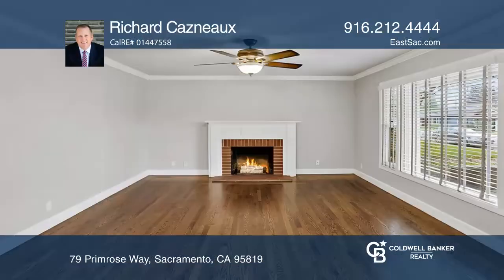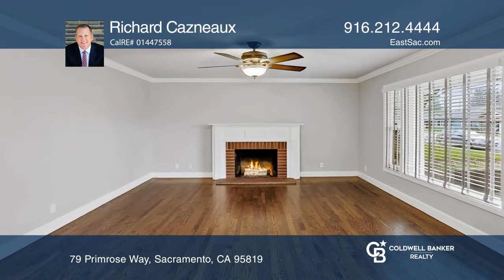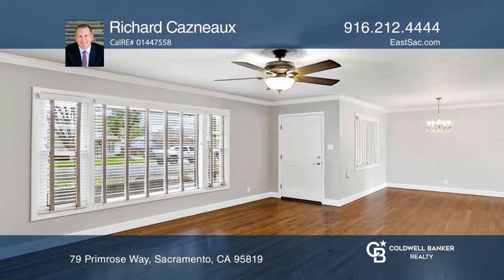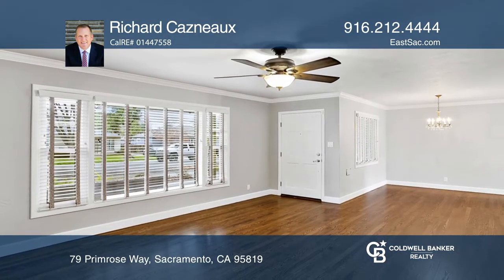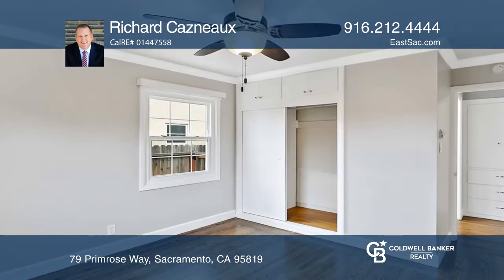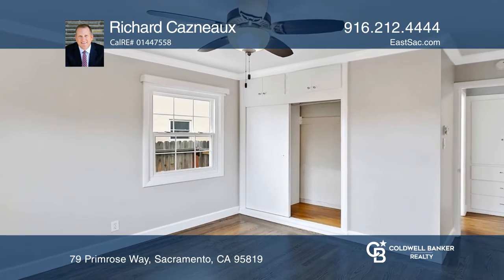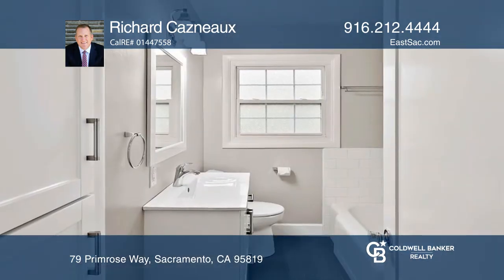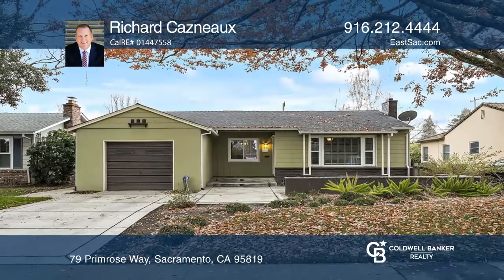79 Primrose Way Sacramento, CA | ColdwellBankerHomes.com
79 Primrose Way, Sacramento, CA

Located near East Sacramento shops, restaurants, and parks, this inviting 2 bedroom, 1 bathroom cottage boasts incomparable charm! This approximately 1,090 square foot home presents a formal Living room with a traditional fireplace and a large picture window, and a spacious Dining room. The newly up